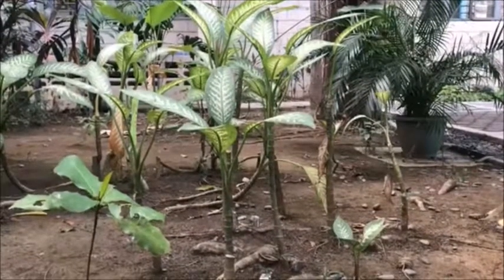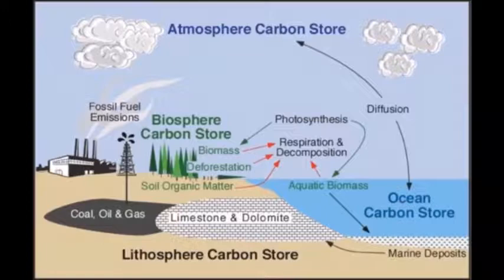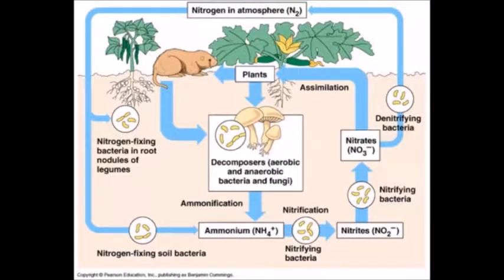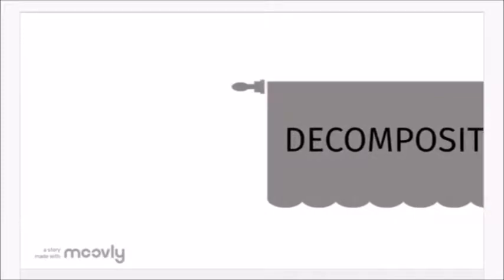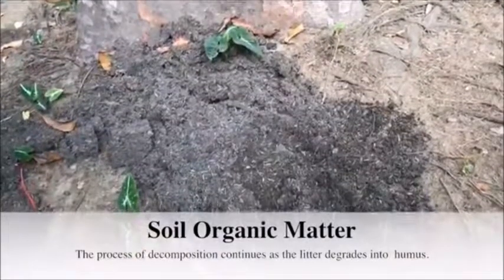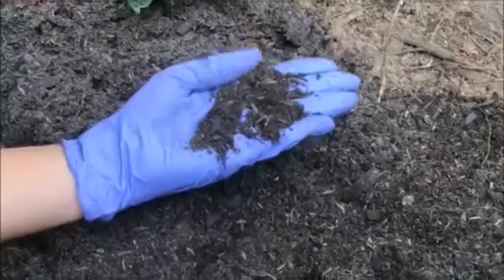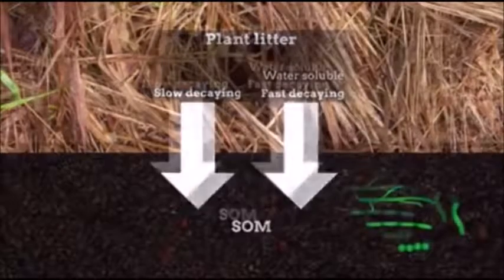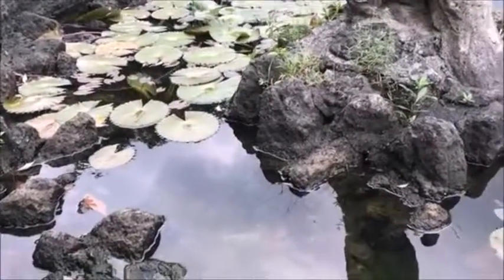decompostion and nutrient cycling